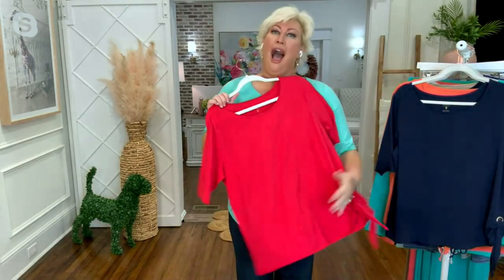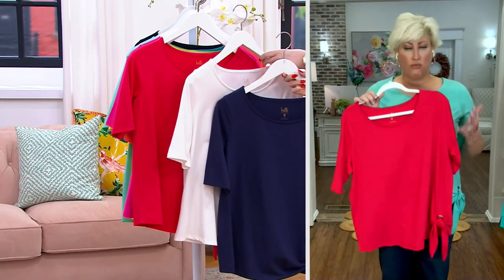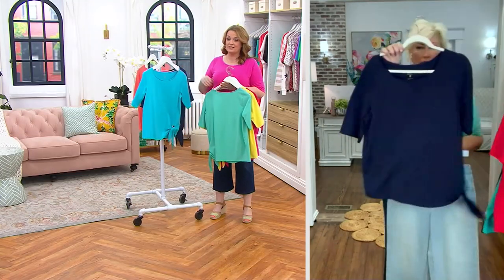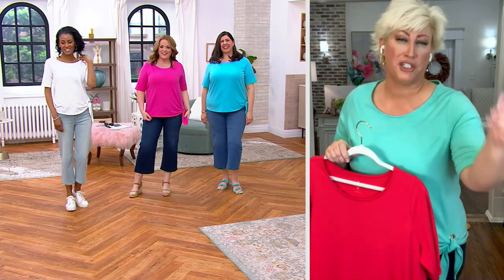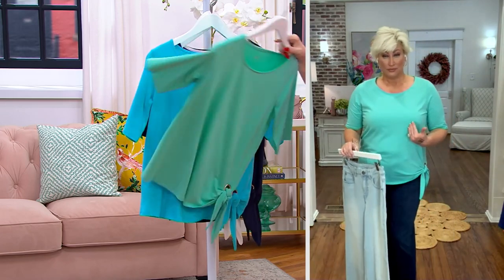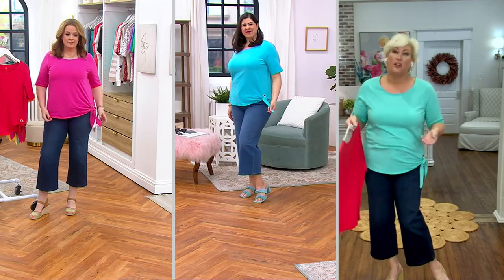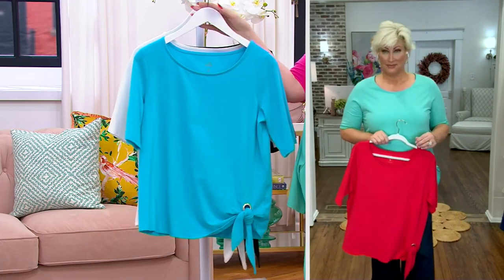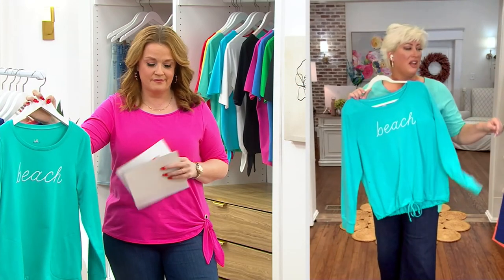Belle by Kim Gravel TripleLuxe Grommet Side Tie T-shirt on QVC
Belle by Kim Gravel TripleLuxe Grommet Side Tie T-shirt

Show off your sassy side wearing this Belle by Kim Gravel knit T-shirt. It's fashioned with a simple scoop neckline and a grommet and tie detail on the side. From Belle by Kim Gravel.